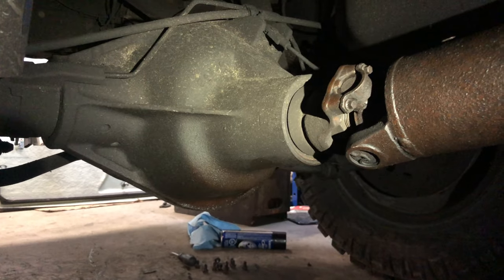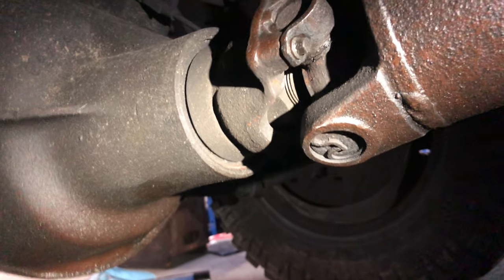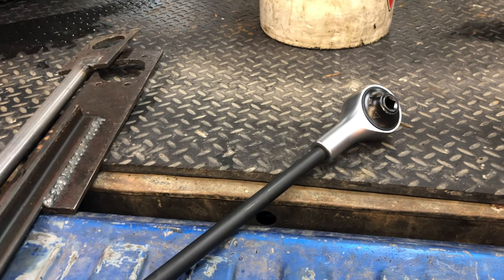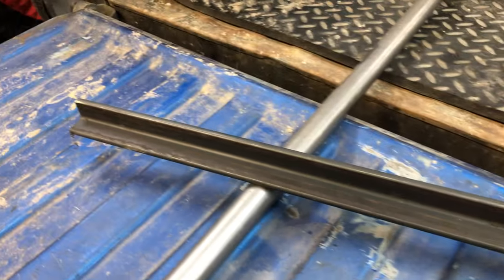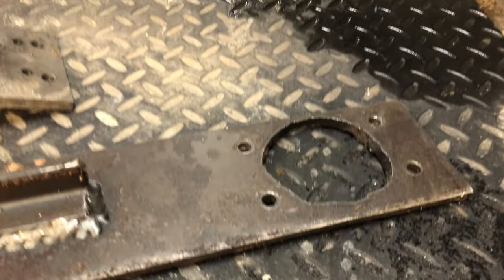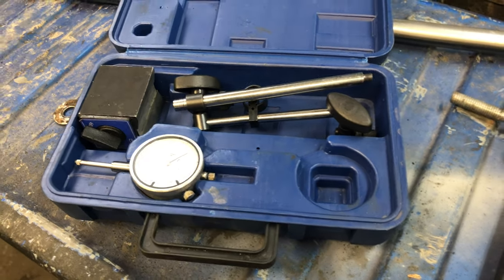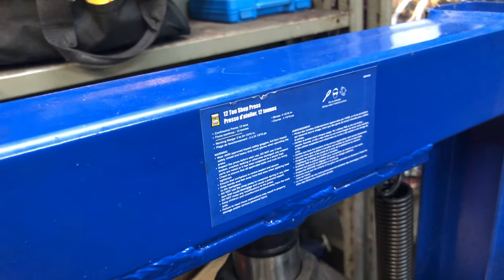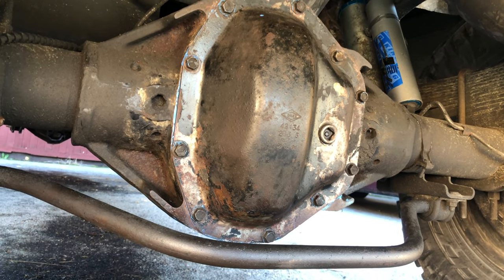Dana 70 Dana 80 Ring and Pinion ARB Locker, Things to Consider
A quick look at the tools required and the process of re-gearing a Dana 70/80. Watch this and decide if this is something you want to tackle.

Intro song 'Productive Shifts' feat Moka Only